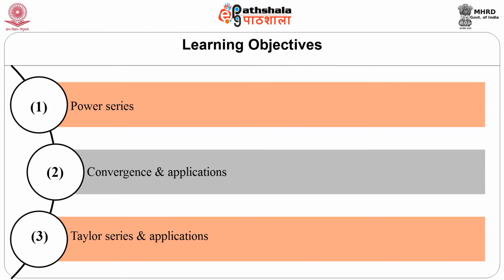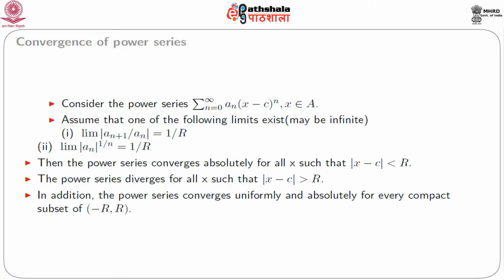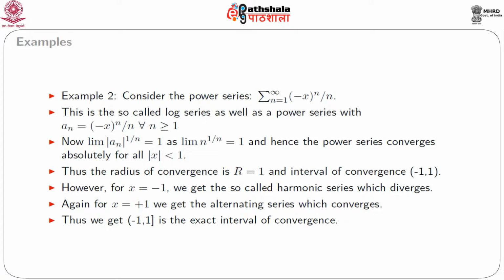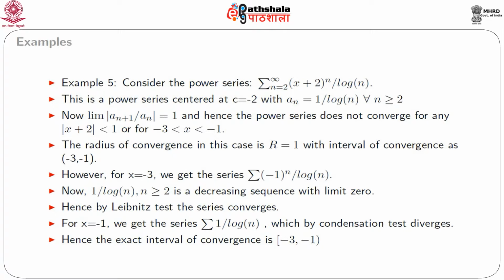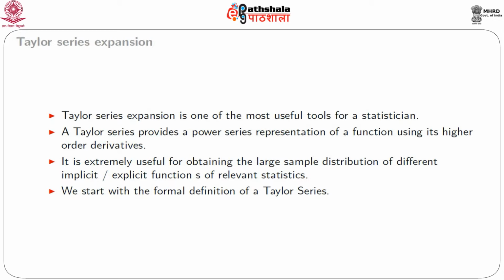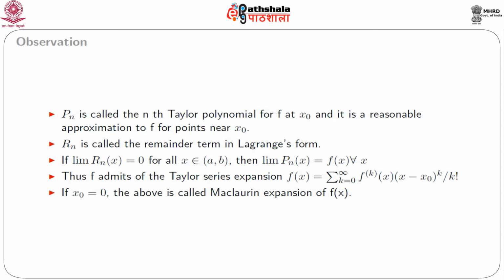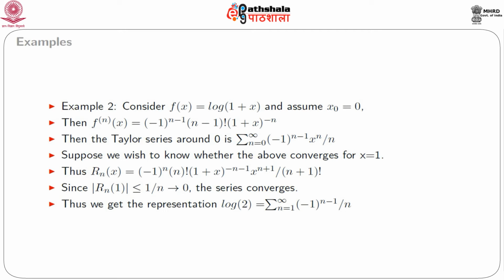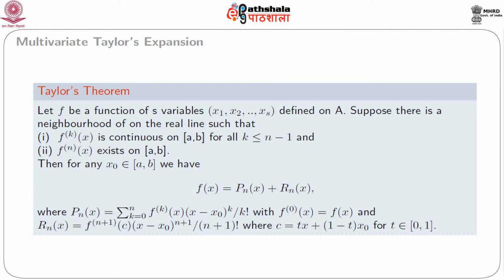Mathematical preliminaries VIII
Module: Mathematical preliminaries VIII

Content Writer: Dr Rahul Bhattacharya